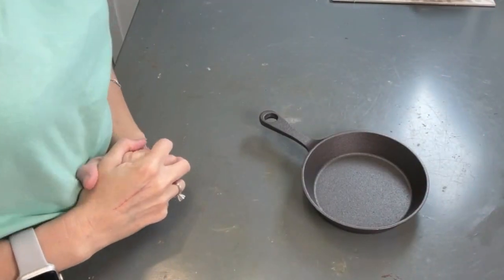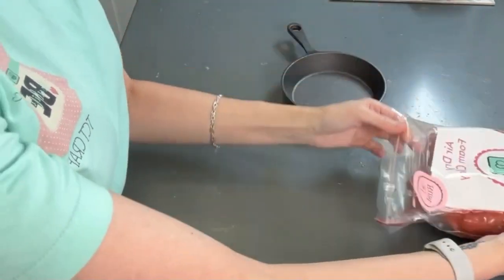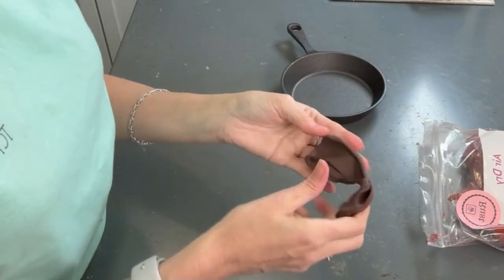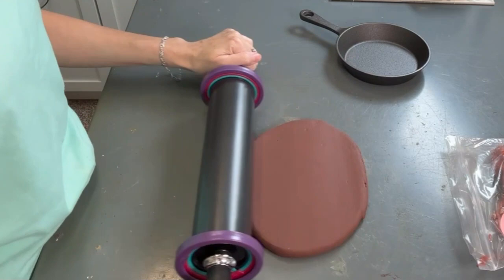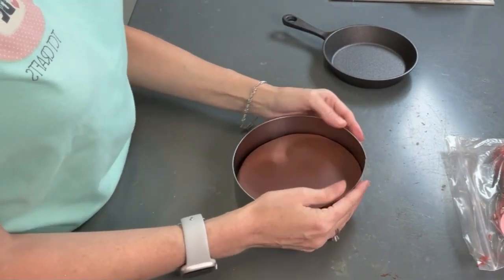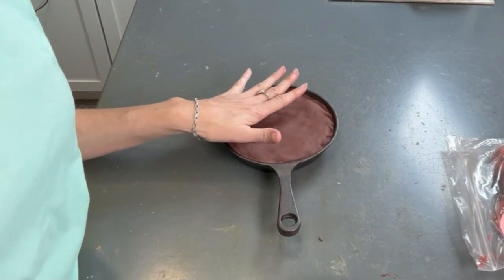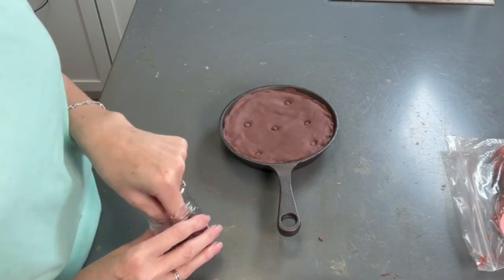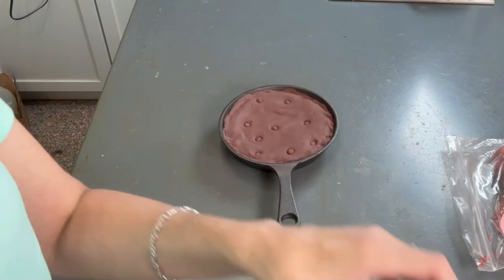Creating a Festive Christmas Faux Brownie Cookie Skillet | DIY Holiday Decor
Get ready to infuse your holiday decor with some delicious charm! In this DIY tutorial, we're bringing you a delightful twist on the classic dessert – the Christmas Faux Brownie Cookie Skillet. 🍪🍫 Whether you're looking for a unique centerpiece or a conversation starter at your holiday gatherings, this perfect fake bake item has got you covered.

Join us as we walk you through the simple steps to craft this eye-catching masterpiece. No baking skills required – just a sprinkle of creativity and holiday spirit! 🌟

What You'll Learn:

*Crafting a faux brownie cookie skillet that looks unbelievably real.
*Easy-to-follow steps for a stunning holiday decoration.
*Tips and tricks for customizing your faux bake to match your festive theme.

Turn your home into a winter wonderland with this fun and scrumptious DIY project. Let's make this holiday season extra special together! Happy holidays and happy crafting!

Supplies:
Mini Skillets

Dimensional Paint or Puffy Paint

Super Glue

DAP Fast & Final Lightweight Spackle

DAP Plaster of Paris

Red Gingham Ribbon 5/8"

Embellishments- The ones I used are from Playcode3 on Etsy

➤You’ll love this video if you’re looking for:
Fake Bake Designs
Faux Food Tutorials
Whimsical Food Art